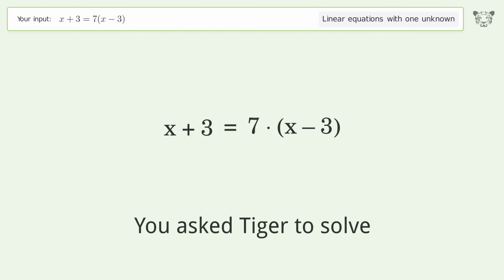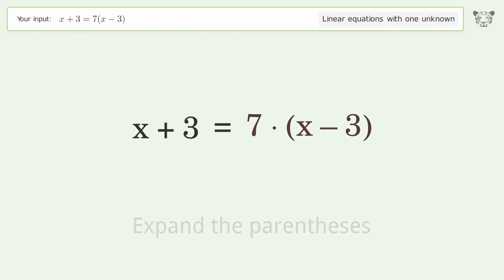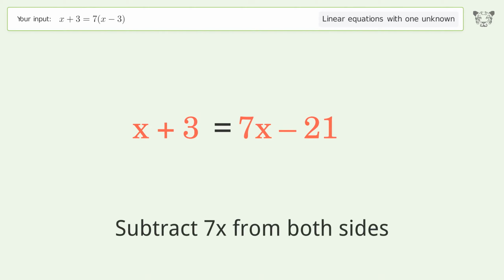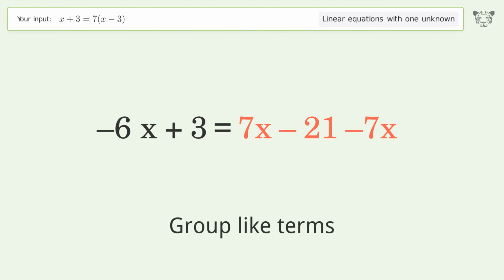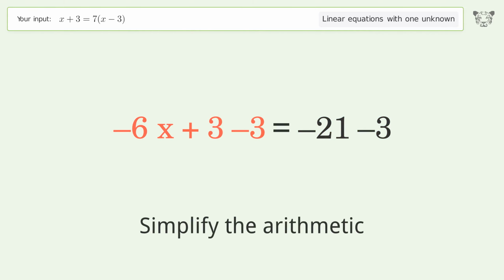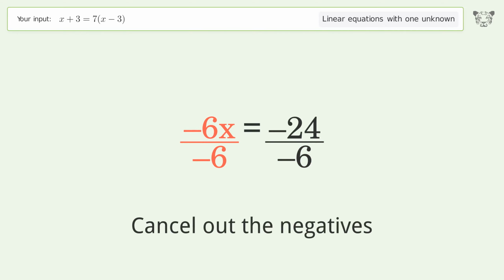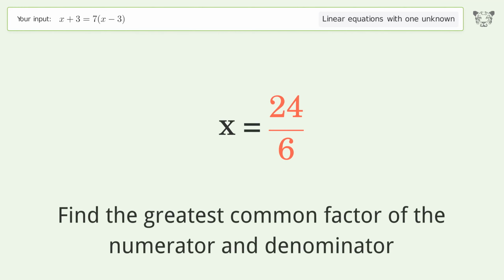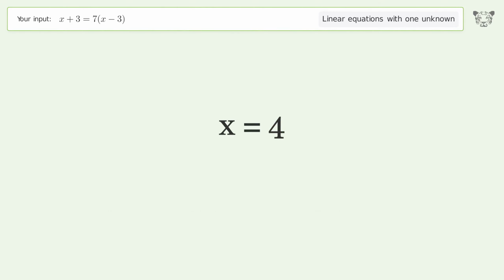Solve x+3=7(x-3): Linear Equation Video Solution | Tiger Algebra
Struggling with x+3=7(x-3)? Watch our step-by-step video on Tiger Algebra to master this linear equation effortlessly.